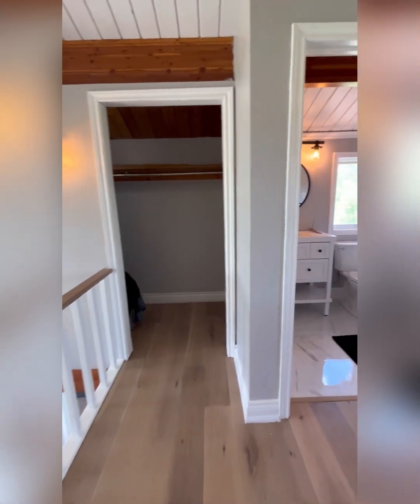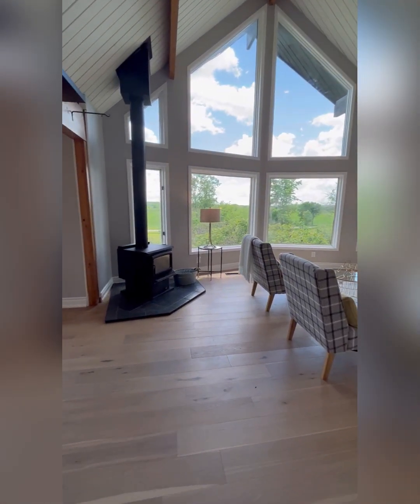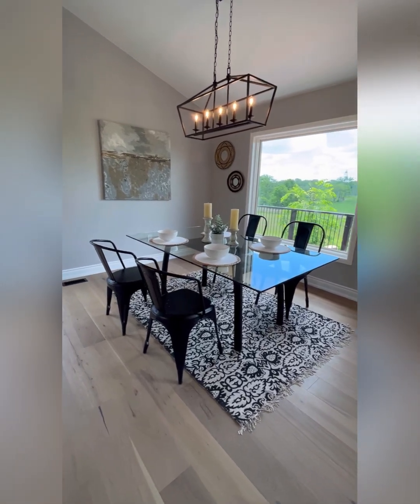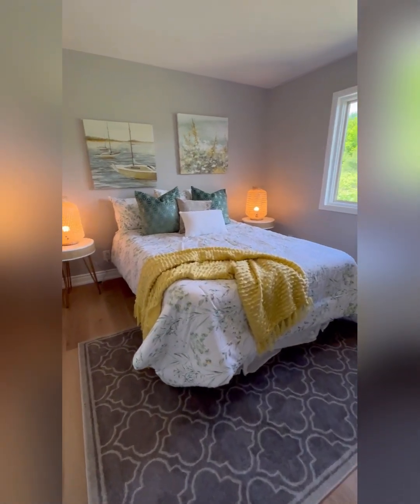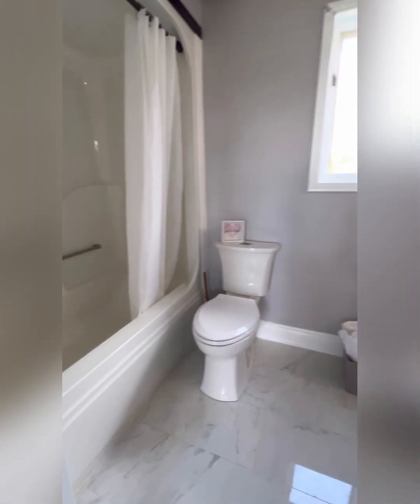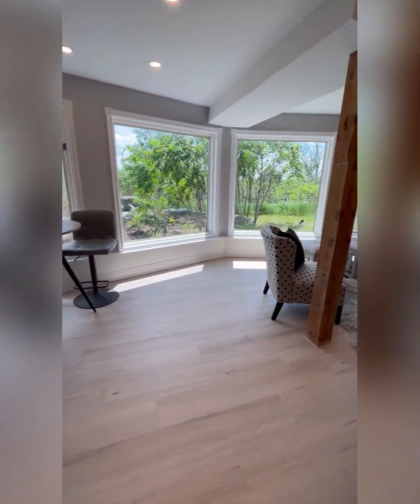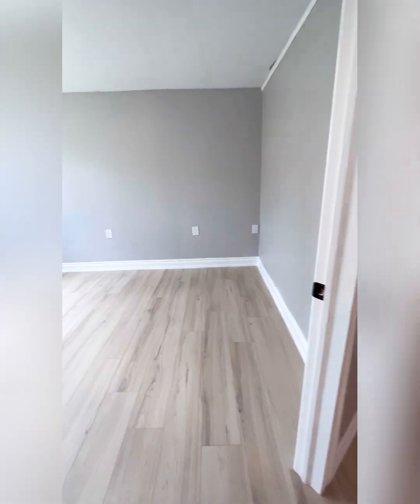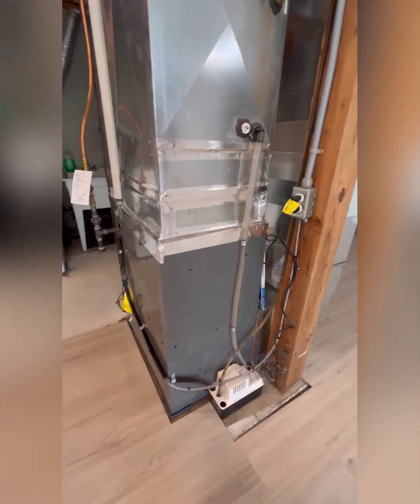2965 Centre Line Rd walkthrough